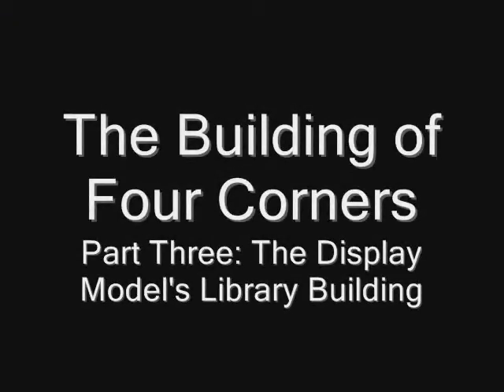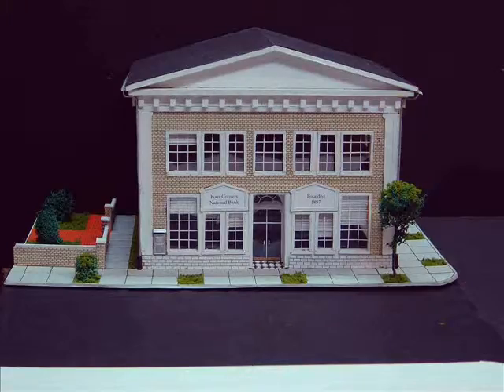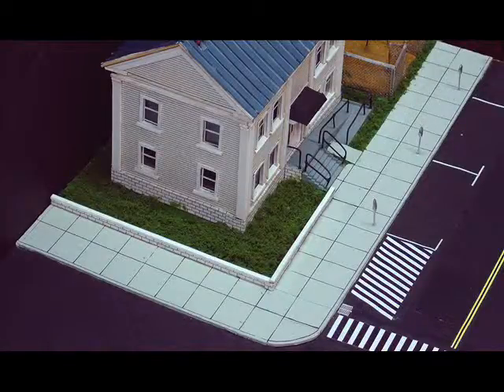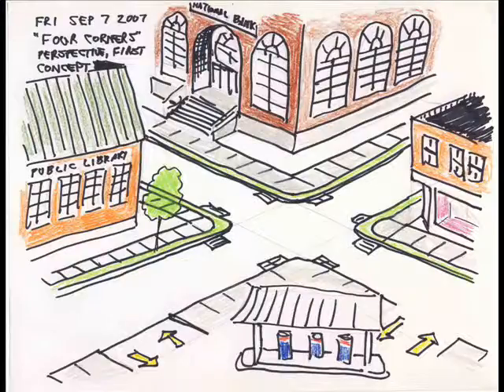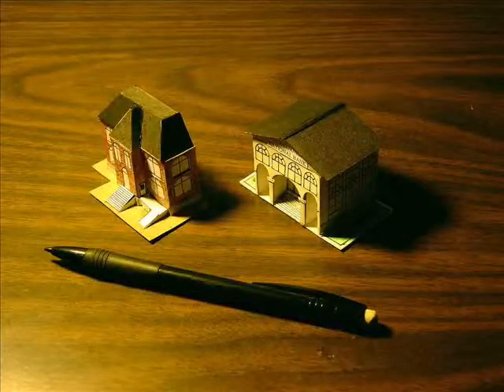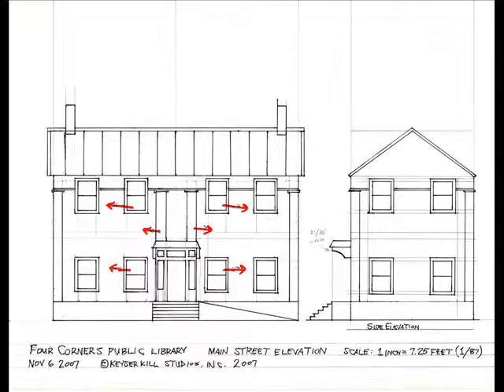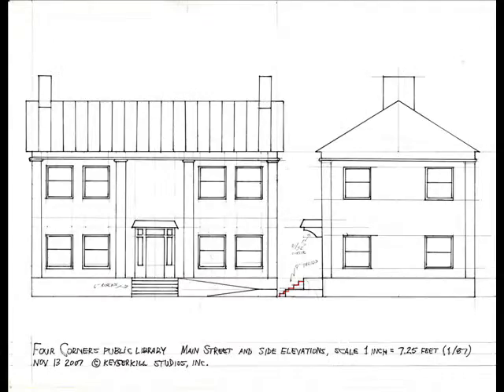Four Corners, New York (Part 3)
The construction of an architectural model representing an intersection of streets in a fictitious town in New York State